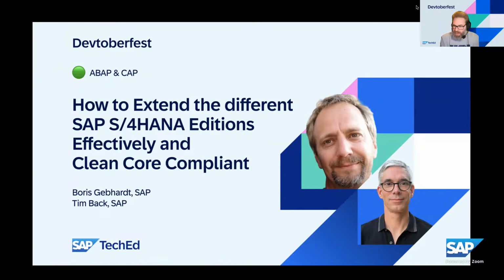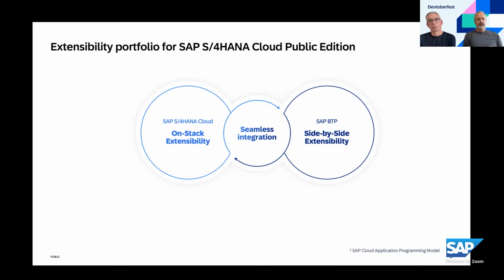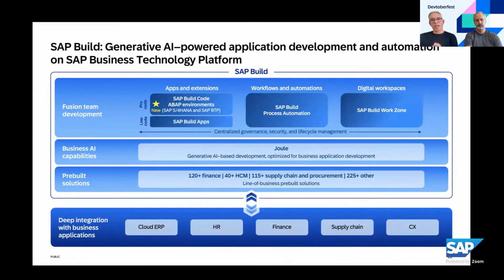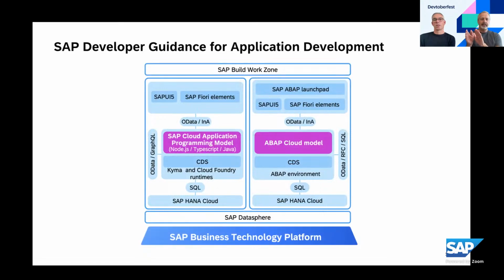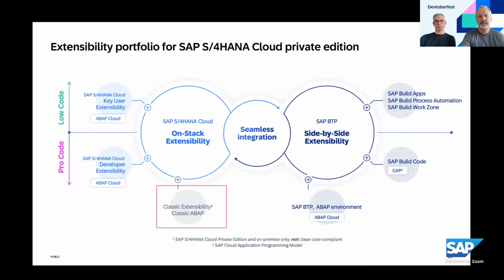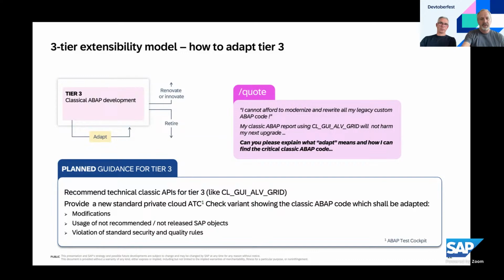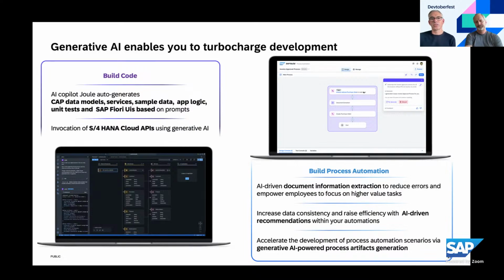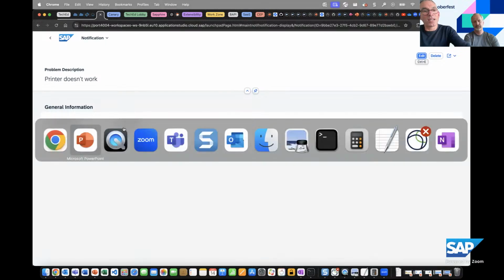🟢 How to Extend the different SAP S/4HANA Editions Effectively and Clean Core Compliant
This session will explain how to extend the SAP S/4HANA editions effectively following the clean core guidance. This includes the 3-tier extensibility model, ABAP Cloud, CAP, LC/NC tools and how GenAI will support the developer. And we will explain how all this can work for customers who have a lot of legacy custom code in their system.